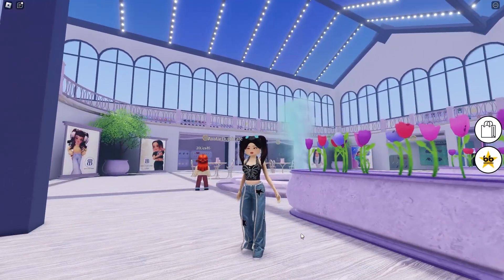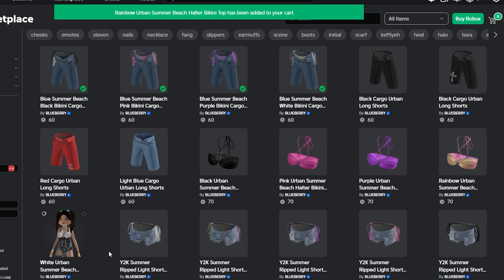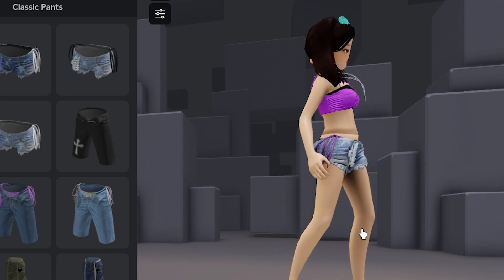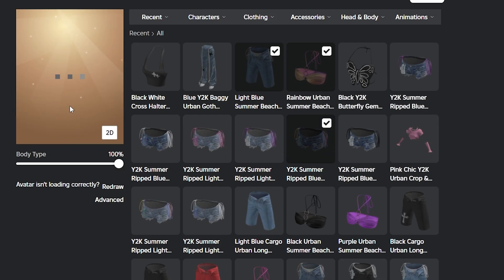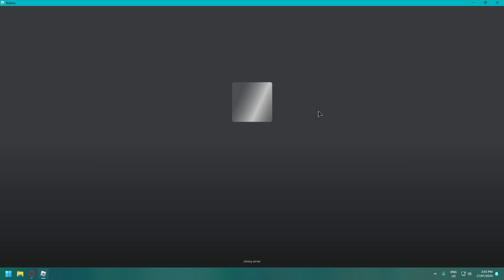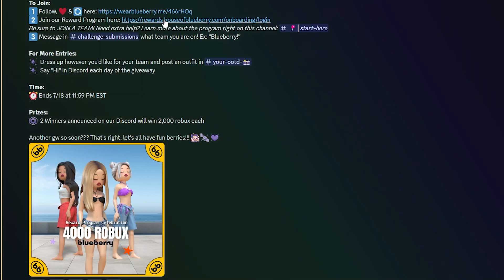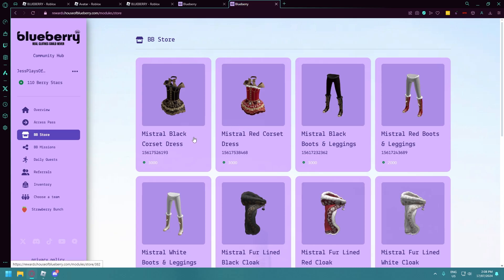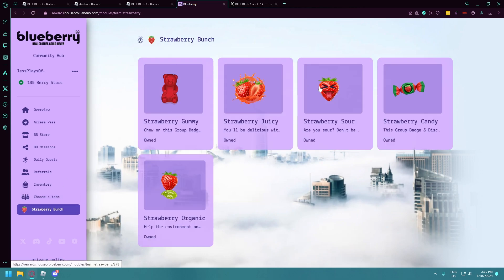WIN 2000 ROBUX! BLUEBERRY! ENTER NOW!